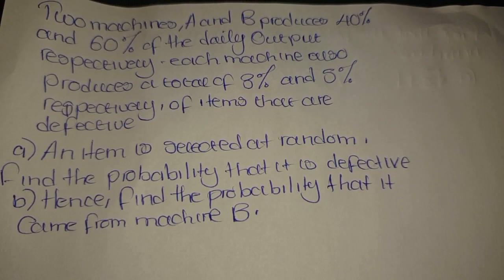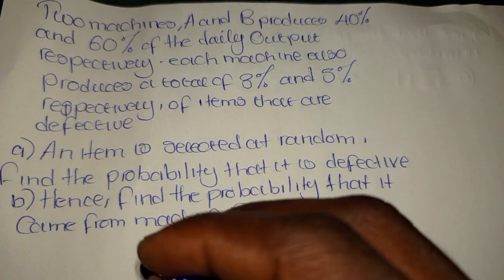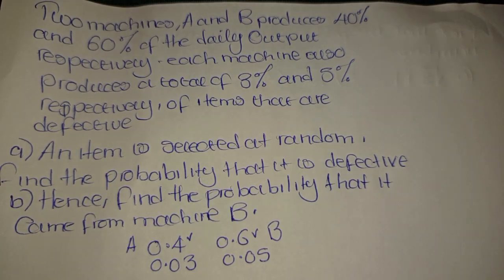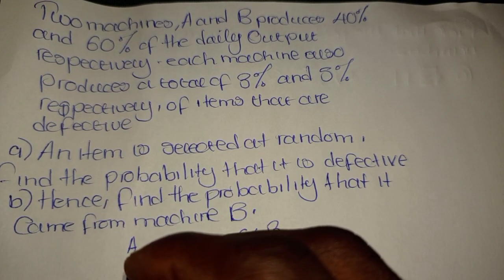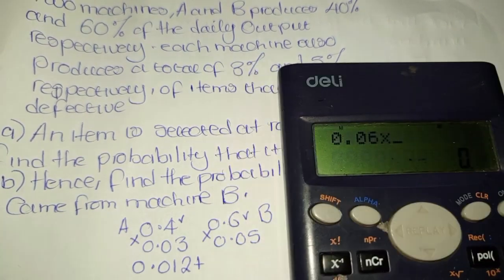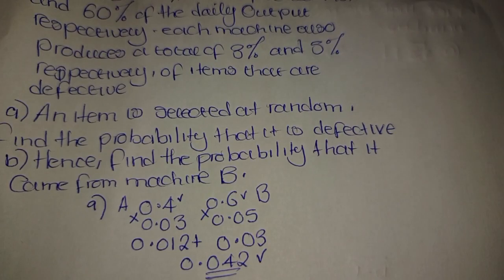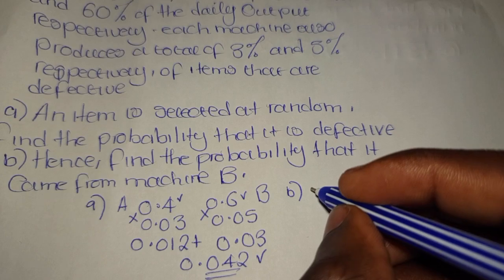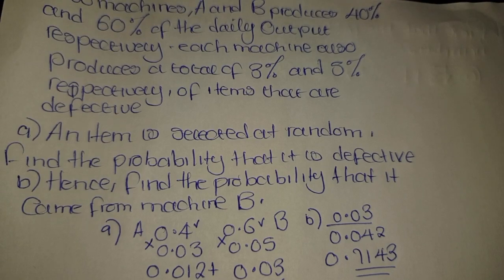Bayes theorem simplified//Golden Zulu